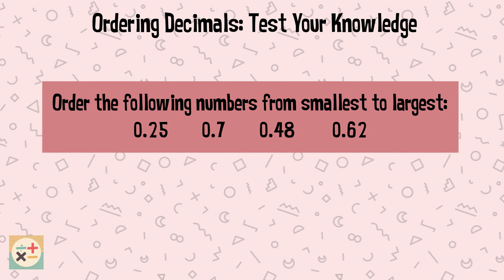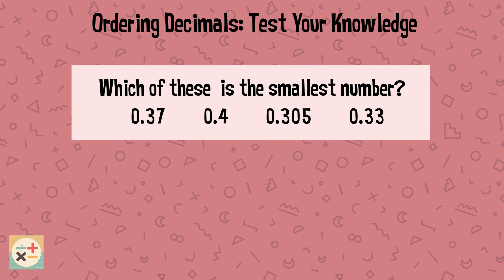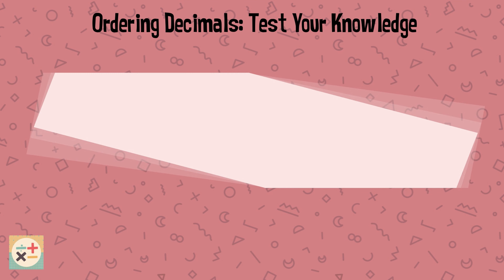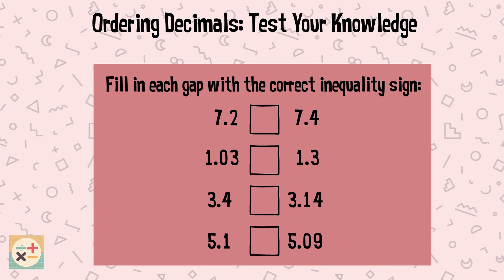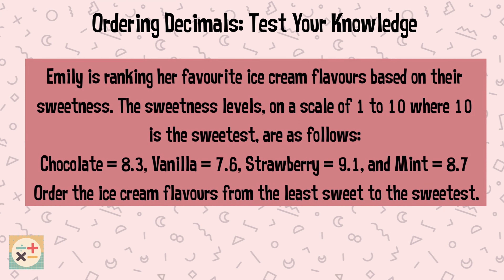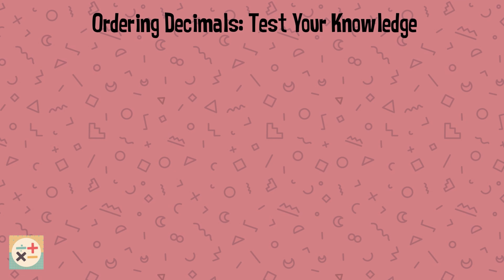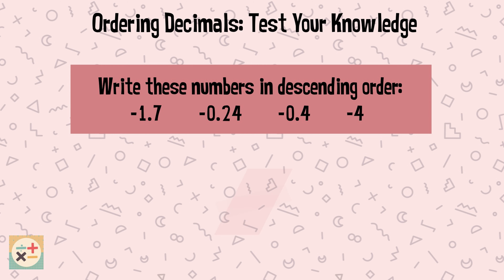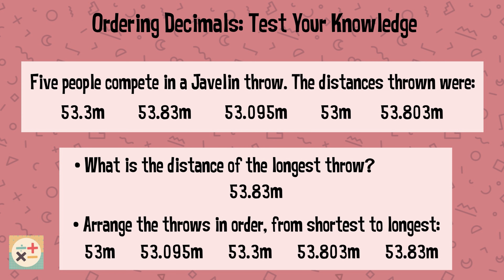Ordering Decimals Questions: Test Your Knowledge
This video provides a range of practice questions and answers relating to ordering decimals and place value.

Skip to:
00:00 Introduction
00:25 Question one
00:59 Question two
01:27 Question three
01:58 Question four
02:36 Question five
03:00 Question six
03:30 Question seven
04:13 Question eight
04:37 Question nine
05:06 Question ten